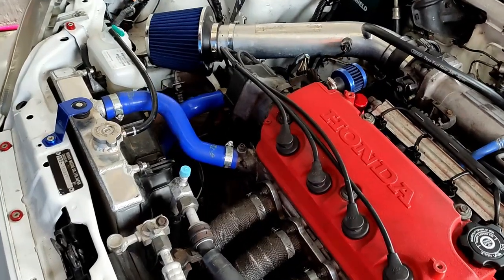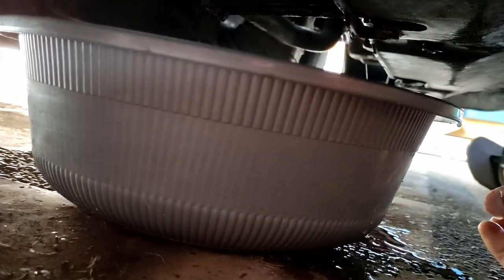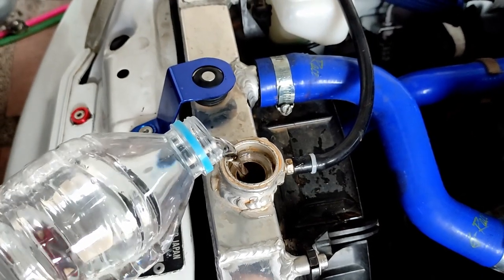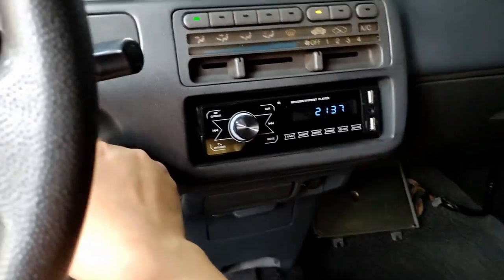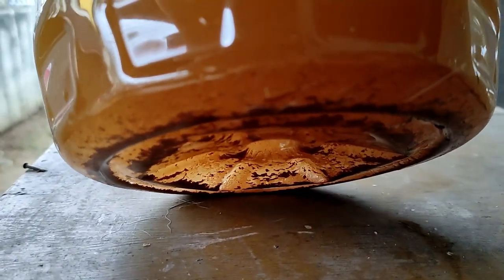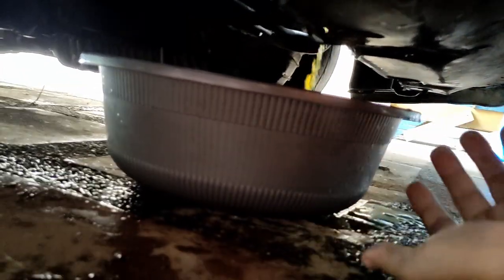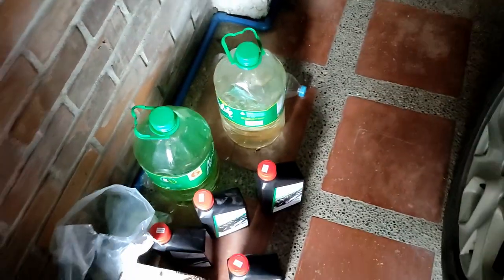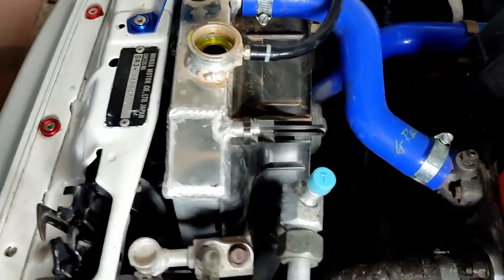HONDA CIVIC D15B, CIVIC EG HATCH, COOLANT FLUSH, LONGEST WAY TO FLUSH COOLANT, VLOG#10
trying to flush the old coolant, removed some rust and gunk
we used 16 to 18 liters of distilled water and another 2 liters of green coolant
used the car for 10 or 12 days on the cheapo green coolant
then flushed them out before using the HONDA green coolant
longest process but i think i removed a lot of rust and unwanted gunk on the cooling system
we also bled the cooling system